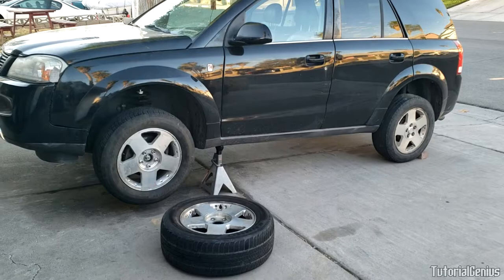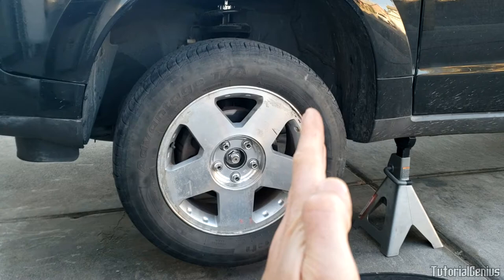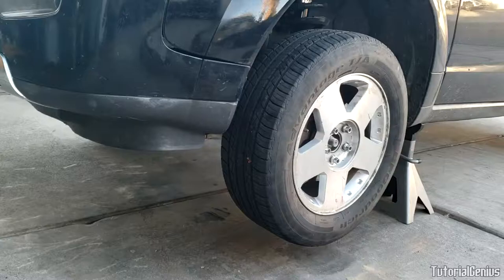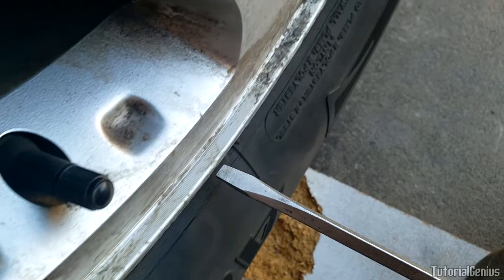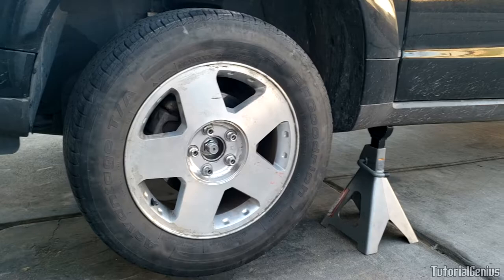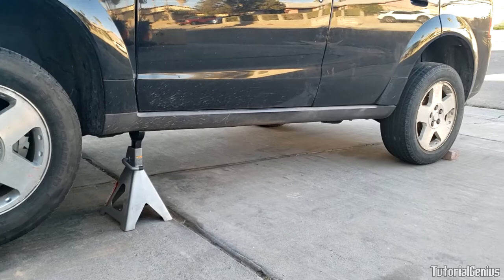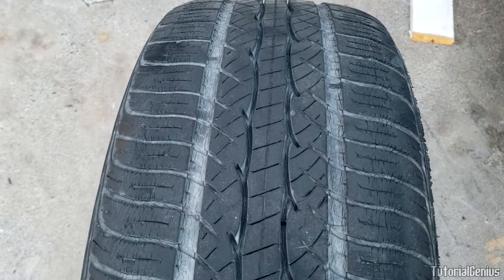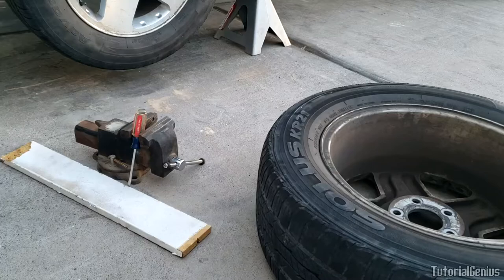How to Check for a Bent Rim + Car Vibration Symptoms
[Parts/Tools]
Bench Vice (Cheap)
Steel Metal Ruler

[Misc Tools]
U-Joint Set: 1/4", 3/8" and 1/2" Drive
9pc Socket Extension Set: 1/4", 3/8" and 1/2" Drive
Socket Set Metric/SAE 23pc - Good Quality

The car in the video is a SATURN VUE 2007 AWD (04-07 for SATURN VUE 3.5L V6 SOHC 24V VIN CODE "4" J35 / L66). However, the procedures shown in the video will apply to most vehicles and applications.

Chapters:
0:00 Intro
0:20 Symptoms of a Bent Rim
2:53 What Can Cause a Rim to Bend?
3:03 Checking for a Bent Rim
6:18 What a Bent Rim Looks Like
7:56 Symptoms of Vibrations (Not a Bent Rim)
10:05 What DOESNT Cause Vibrations

Video Title: How to Check for a Bent Rim + Car Vibration Symptoms

Video File Created Date: Wednesday, 10 November, 2021 (Video may or may not have been captured on this date, it shows the date the video was last converted.)

-- GinkoSolutions.com